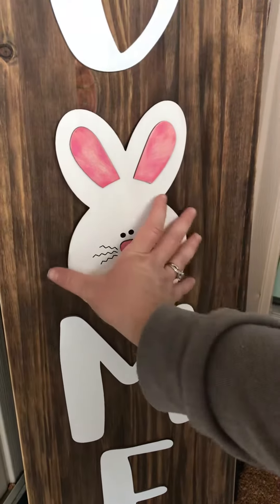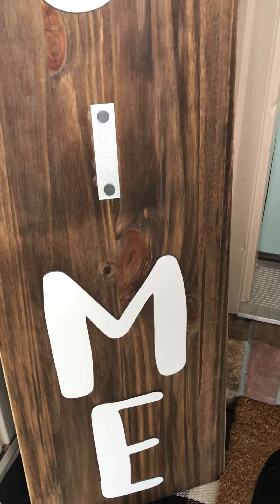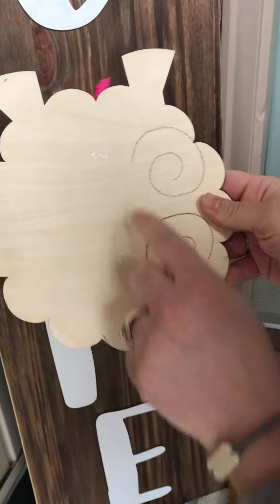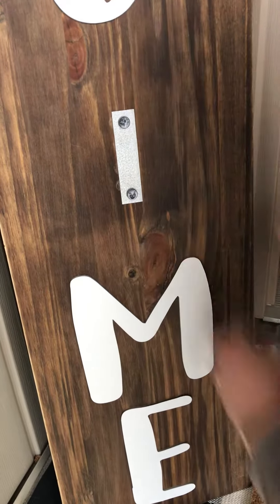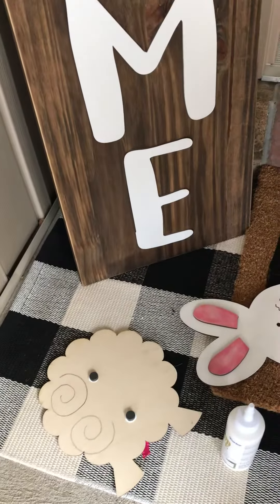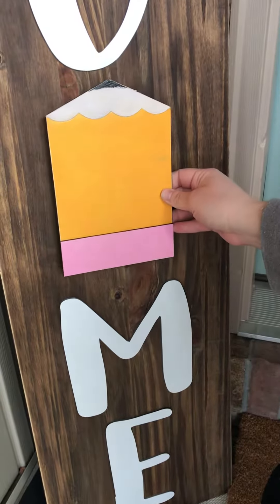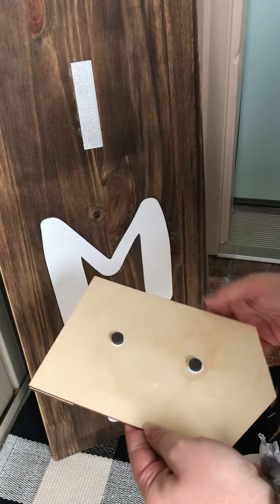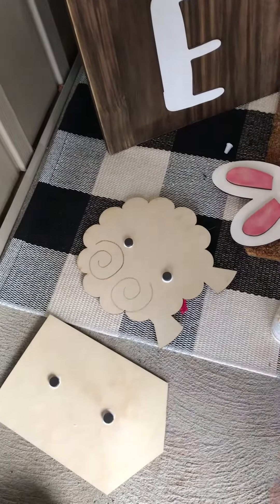How to glue magnets on the back of your front porch sign inserts